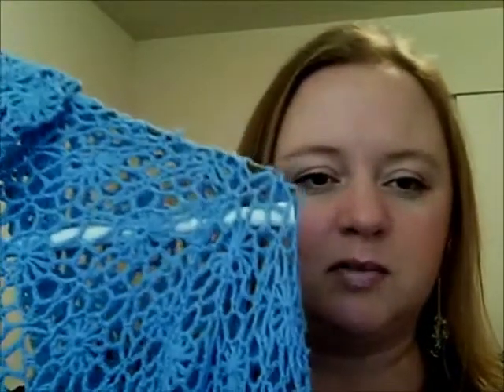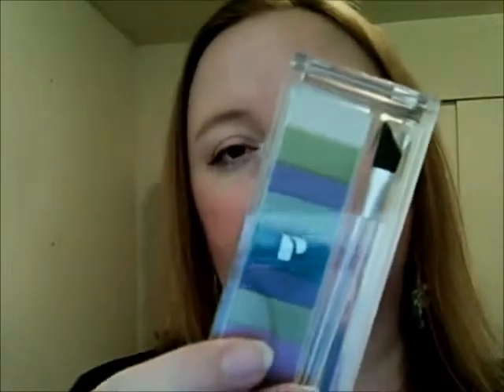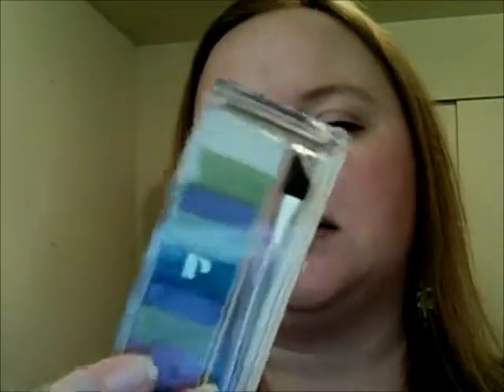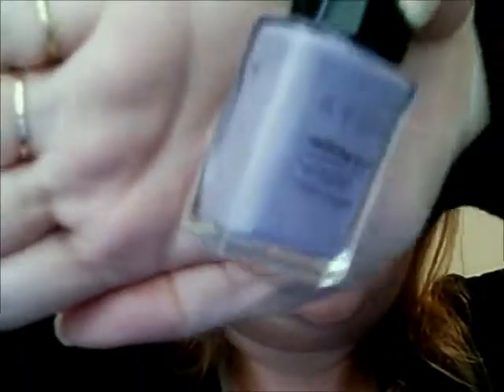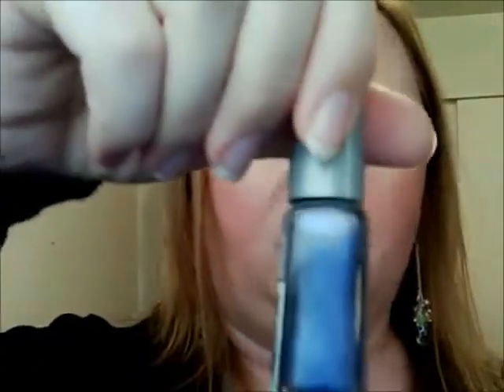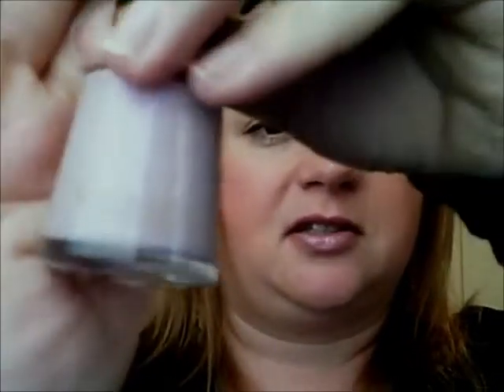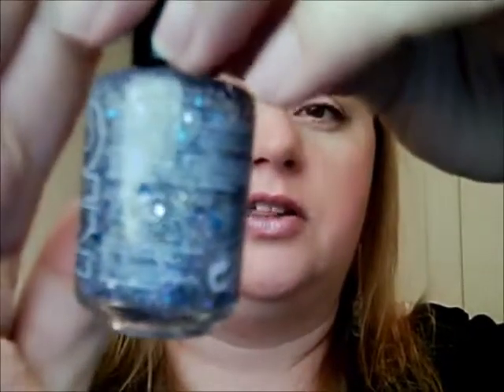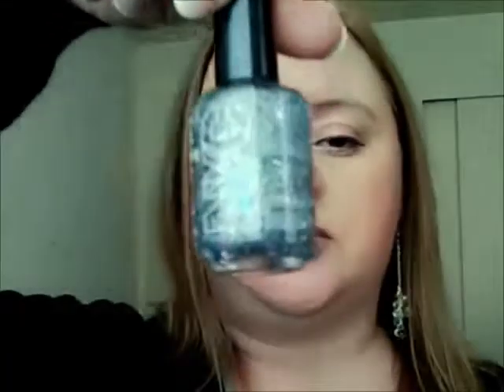Beauty & Fashion Hot Picks: January Edition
Intro Music